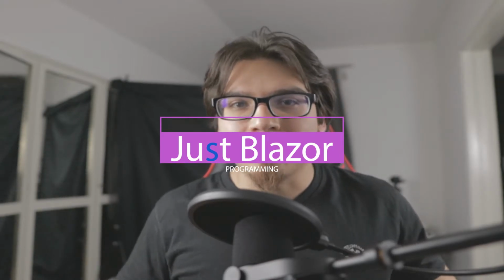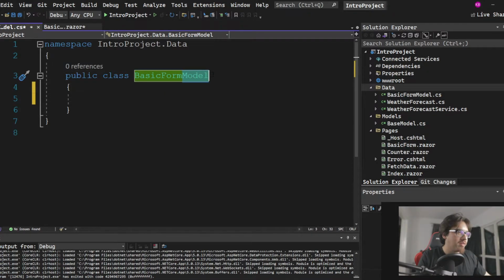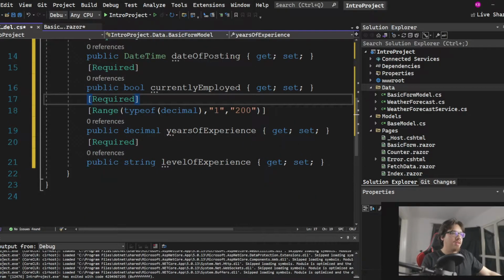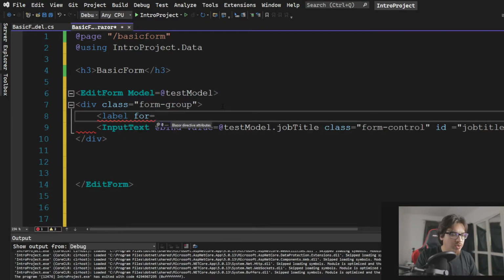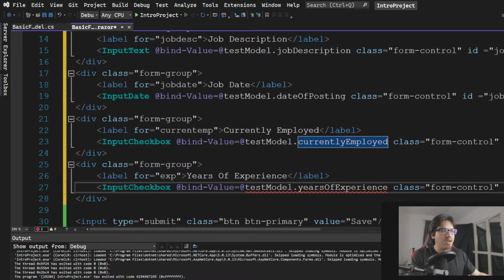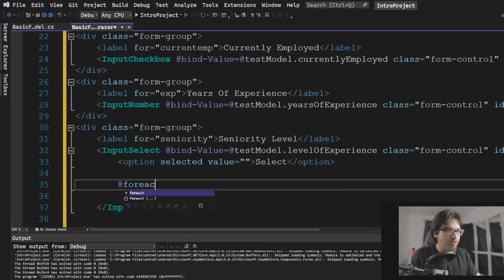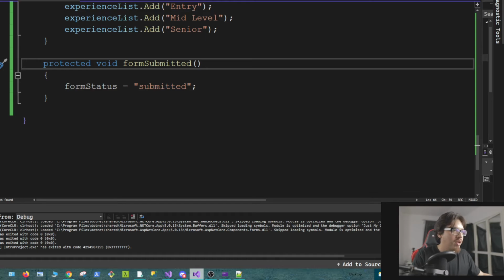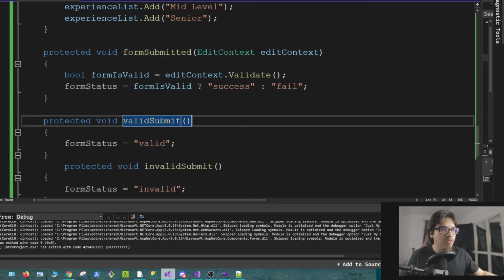Blazor Basics: Forms And Validation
Part 4 of the Blazor Basics tutorial, you will learn all about  how Blazor supports Forms And Validation. Forms and Validating data are important to building web applications as you need a way to present your user something that they can fill with their information and  then make sure that the data they send is as expected. You will learn the component needed to make this work, and the most common components used when creating forms. Once you are done you should be able to build basic forms and with some creativity even more advanced ones.

0:00 Intro
0:34 What's a Form and What's Validation?
1:00 How Blazor Handles Forms
2:23 Project Starts
5:06 Adding the Model
8:45 Adding validation through DataAnnotations
11:52 Adding Form Component/ Start Of Form Building
14:19 Adding First Input Component
18:04 Adding Validation components: ValidationSummary and DataAnnotationsValidator
19:20 Adding the rest of the Input Components
22:12 InputSelect
25:06 Adding Data to the list
26:47 Adding the Options to the InputSelect
30:15 Beginning of How to validate submit
31:55 Watch Out For This Trap
33:54 side note on job date
34:35 OnValidSubmit And OnInvalidSubmit
36:36 In Line Error Messages ValidationMessage

Maze By TobyLane
Abstract Atmospheric Background by Jorik Basovkground
Video by John Guccione from Pexels